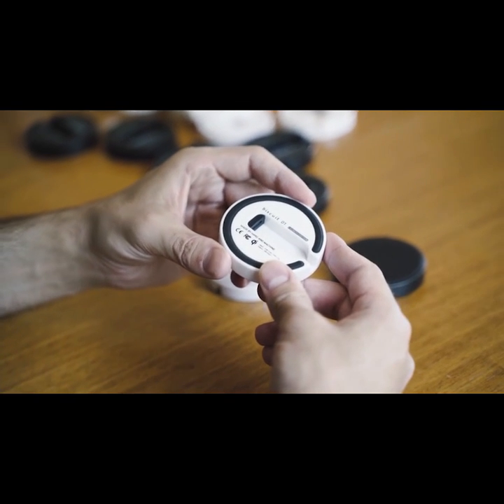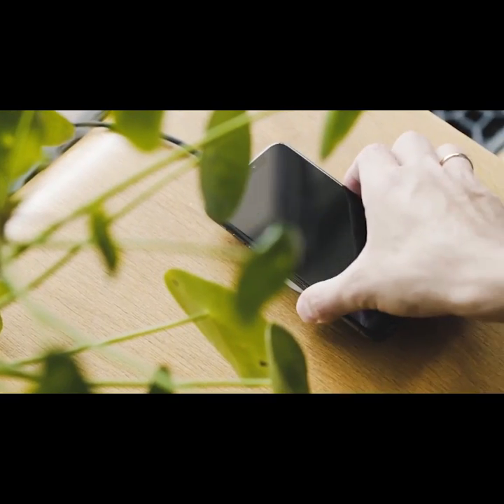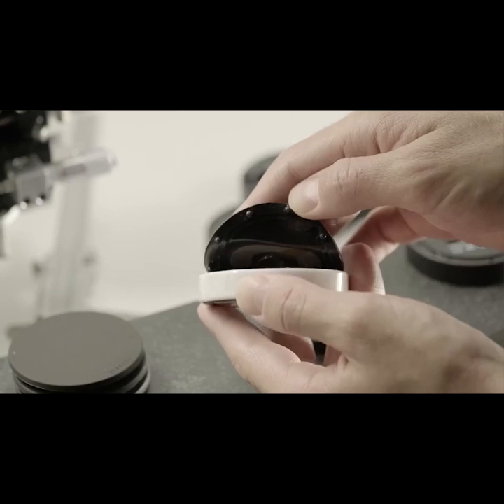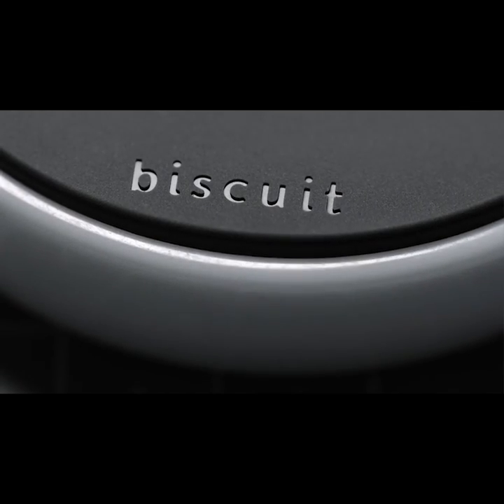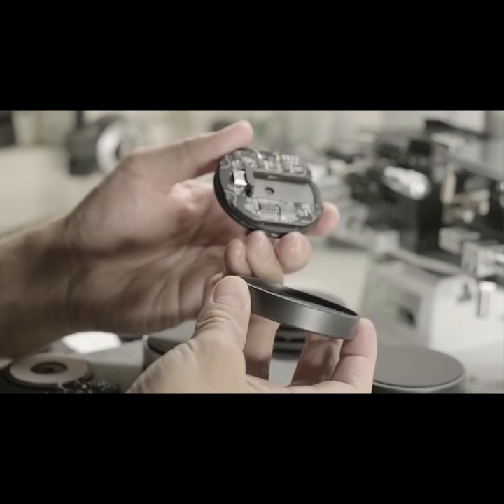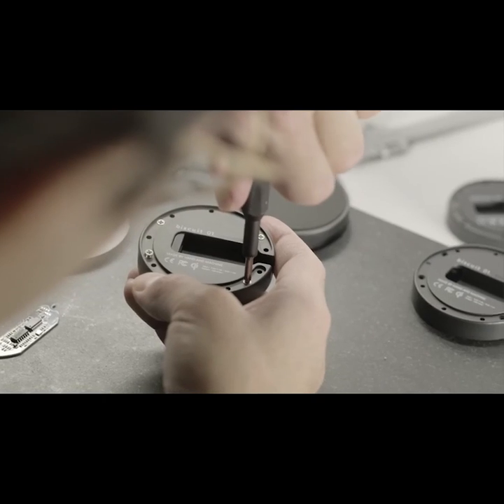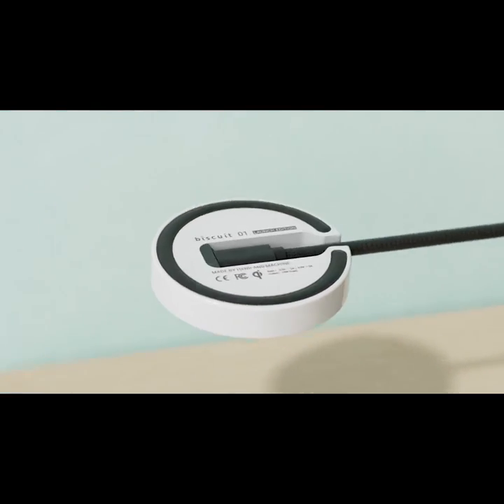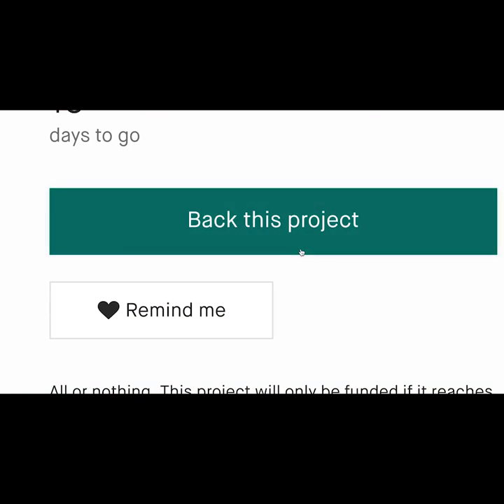A Kickstarter Project We Love: Biscuit: A Zirconia Ceramic Wireless Charger.